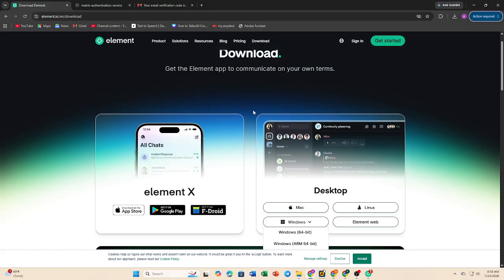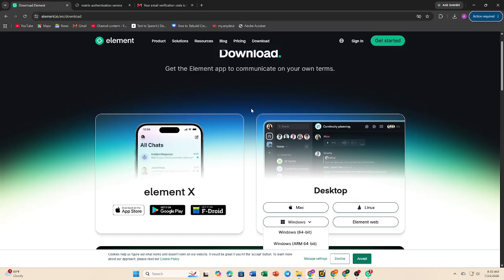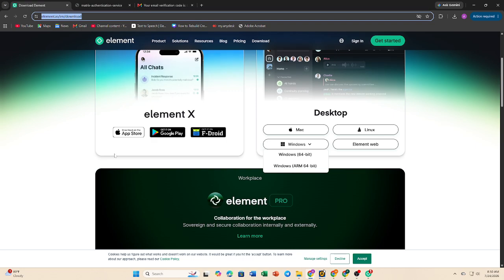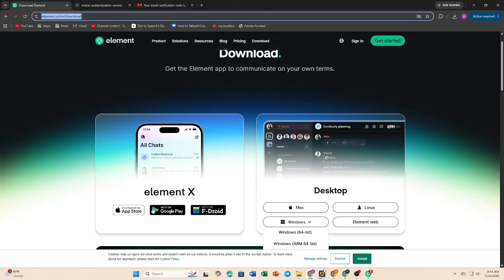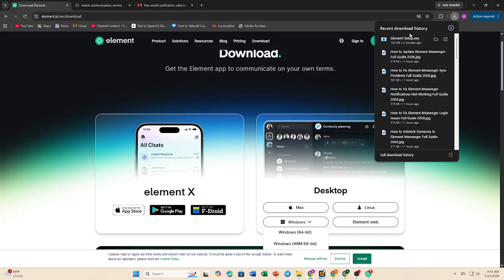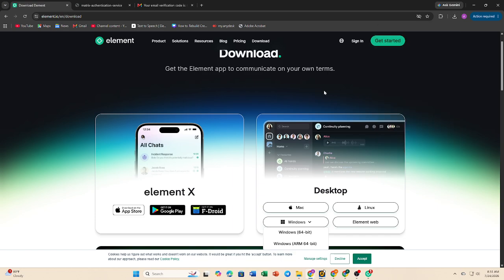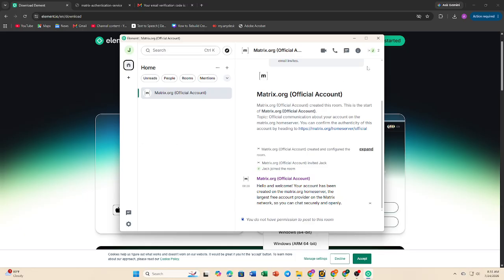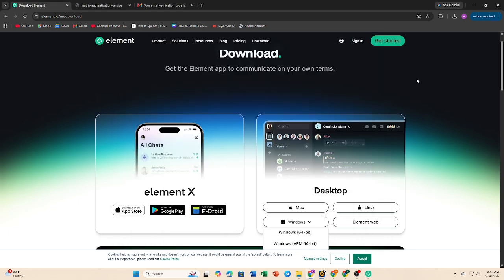How to Download Element Messenger Full Guide 2026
Download Element Messenger with this complete 2026 guide. Follow step-by-step instructions to download Element Messenger and get started in 2026.